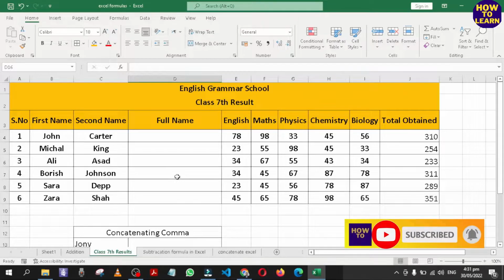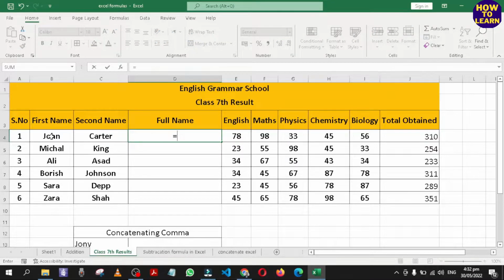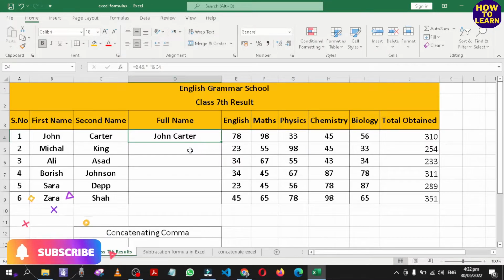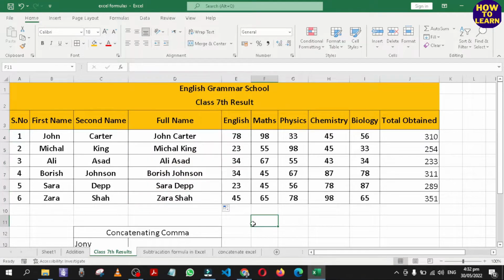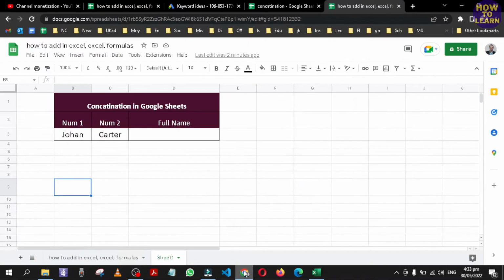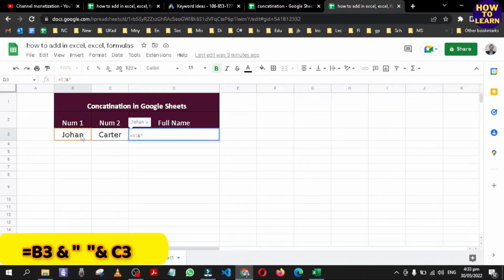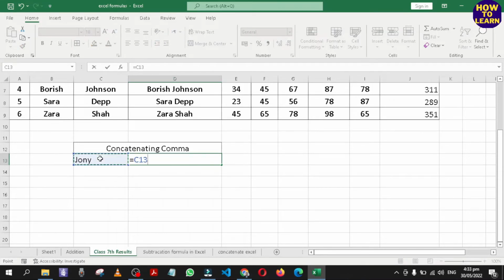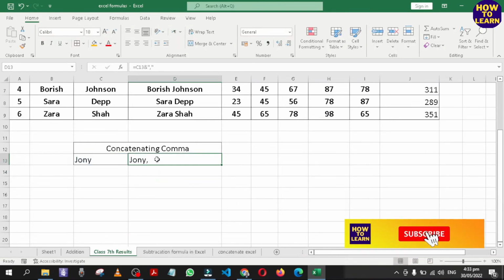How to concatenate in Excel & Sheets | Concatenate Function in Excel & Combine Columns in Excel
Dear Viewers:
In this video, we will learn how to CONCATENATE in Microsoft Excel and Google Sheets.
Furthermore we will also learn about the  Concatenate Function in Excel &  how to Combine Columns in Excel.

concatenate excel,
concatenate function in excel,
combine columns in excel,
combine text in excel,
concatenate formula,
excel concatenate strings,
concatenate formula in excel,
excel concatenate multiple cells,
power query concatenate,
combine 2 columns in excel,
excel string concat,
concat function in excel,
vba concatenate,
concatenate cells in excel,
excel concatenate text,
concatenate power query,
excel combine text from 2 cells,
concatenate two columns in excel,
vba concatenate string,
combine two text cells in excel,
concatenate columns in excel,
combine text cells in excel,
excel vba concatenate,
concatenate excel adalah,
concat vba,
excel vba concatenate string,
combine fields in excel,
concentrate excel,
combine string excel,
concatenate excel not working,
excel concat formula,
google sheets concatenate text and formula,
unconcatenate excel,
concat if excel,
concatenate excel files,
formula for combining cells in excel,
google sheet concatenate multiple cells,
google sheets concatenate number and string,
concatenate formula google sheets,
concatenate spreadsheet,
excel macro concatenate string,
microsoft excel concatenate,
consolidate text in excel,
google sheets formula concatenate,
concat function google sheets,
excel power query concatenate,
concat excel example,
concatenate function in google sheets,
concatenate command in excel,
spreadsheet concat string,
concat function in google sheets,
concatenate space excel,
google spreadsheet concatenate text,
concatenate multiple excel files into one,
concatenate in powerquery,
apa fungsi formula concatenate,
concatenate excel for dummies,